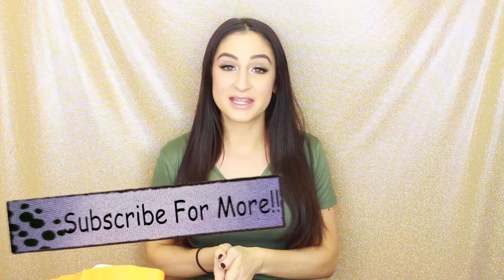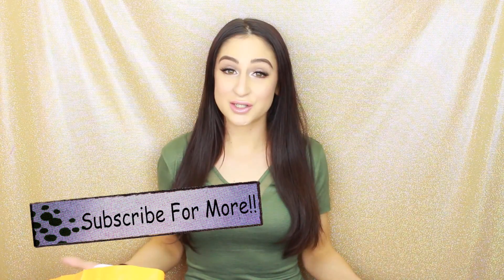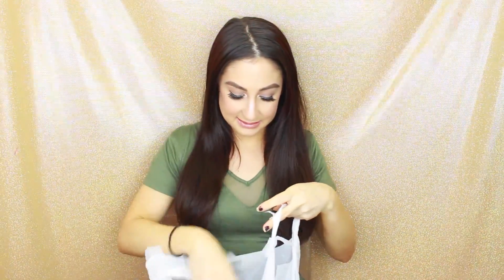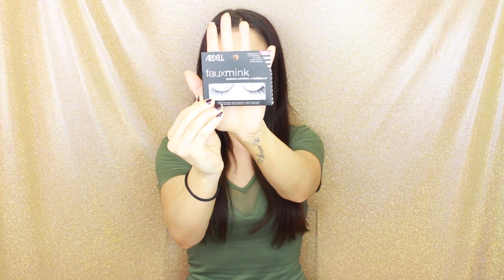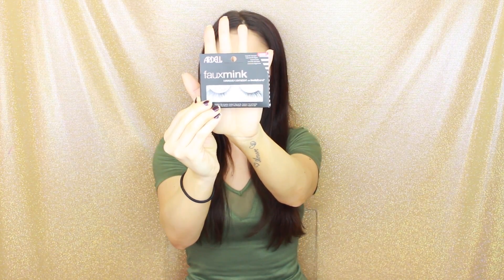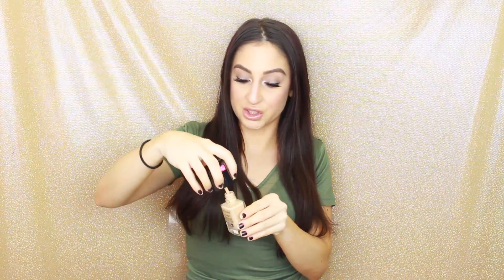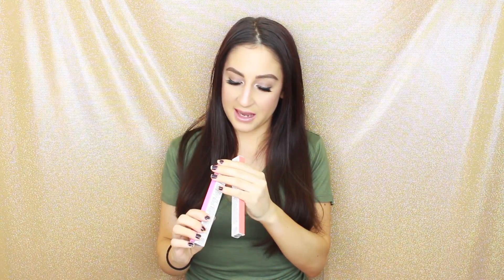DRUGSTORE & ULTA HAUL | All Under $10 New Amazing finds + All NEW MAKEUP! GIVEAWAY INSIDE!!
Drugstore & Ulta Haul All Under $10 New amazing finds + All NEW MAKEUP!

 Hey Guys recently i visited my walgreens & ulta there were so many amazing NEW products i just had to pick some of them up. Let me know if you have gotten any amazing new drugstore products that i need to get asap. I hope you all enjoy this video and please if you do give this video a thumbs up and don't forget to Subscribe this way we can stay in touch also make sure to hit the Notification bell this way you will be notified of any new videos! Don't forget to check my other Videos out. Thank you for spending some time with me i will talk to you all soon!

Artis Brush $10 Vs $55 Is it really a DUPE!? THE TRUTH!

$62 Foundation $69 Primer!? Dior Airflash Foundation | Edward Bess illuminizing Primer

I HAVE LOTS MORE VIDEOS ON MY CHANNEL MAKE SURE YOU CHECK THEM OUT!

48460181